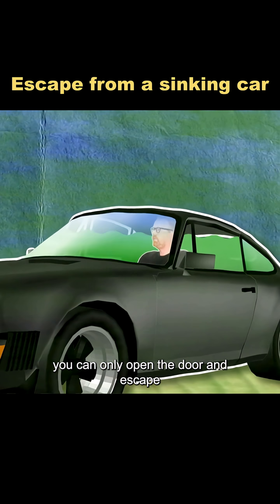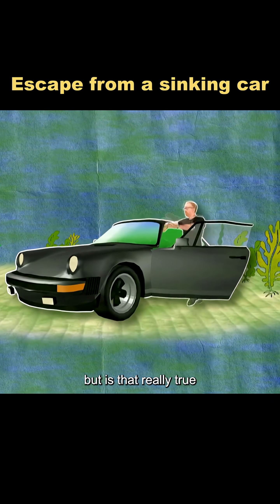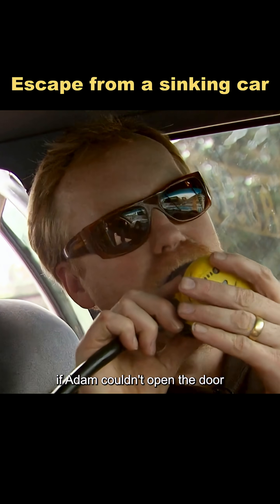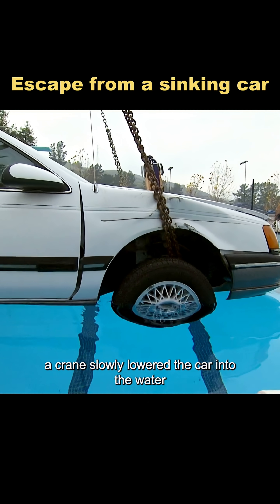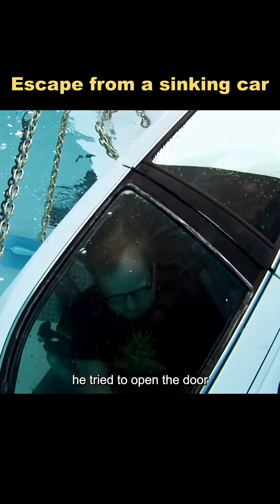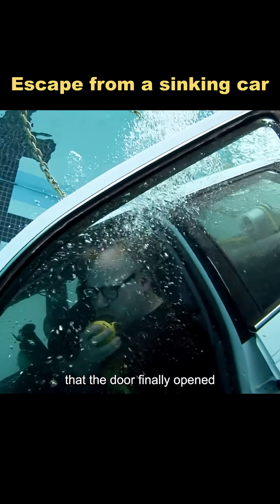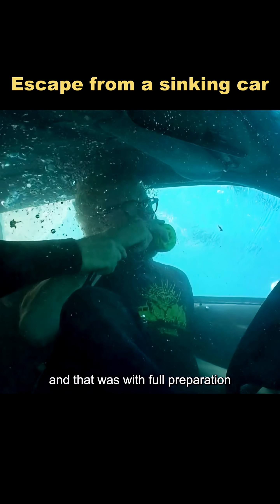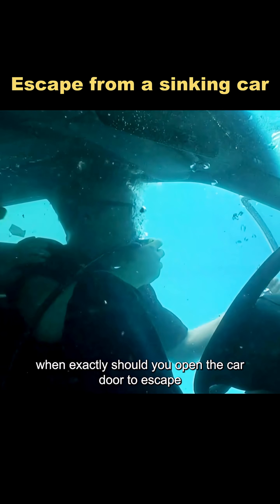Do you know how to escape from a sinking car?